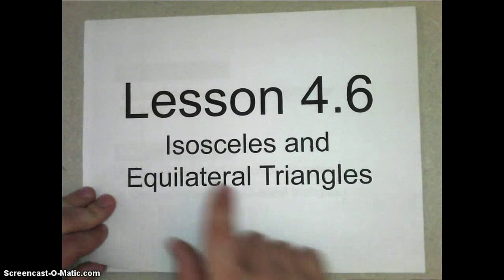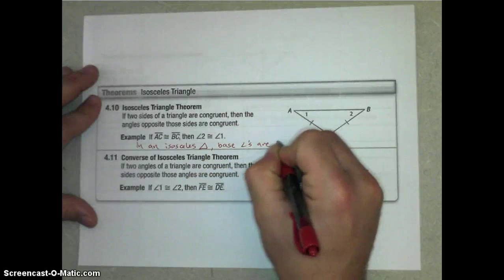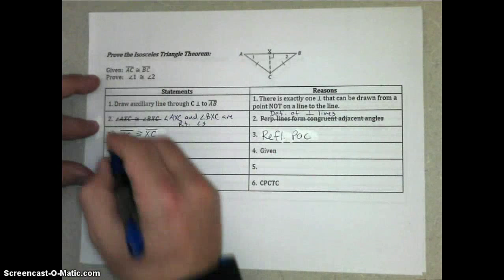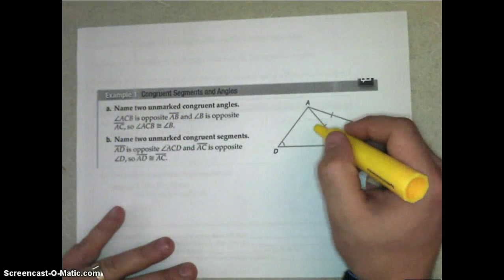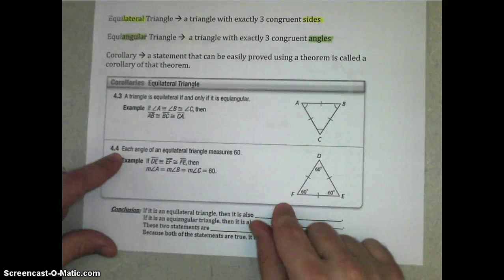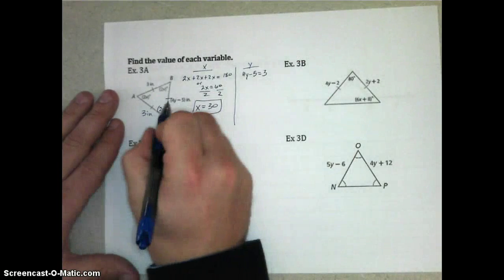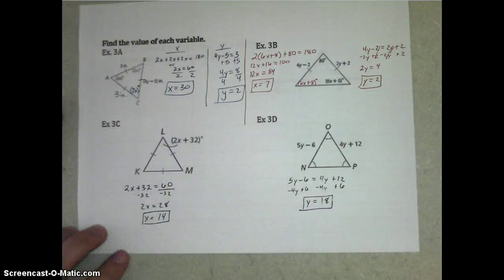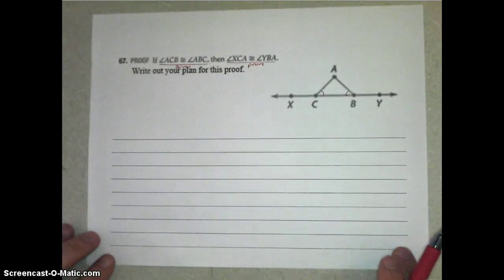Lesson 4_6 Isosceles and Equilateral Triangle Video Notes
Objective: Use properties of isosceles triangles; Use properties of equilateral triangles.